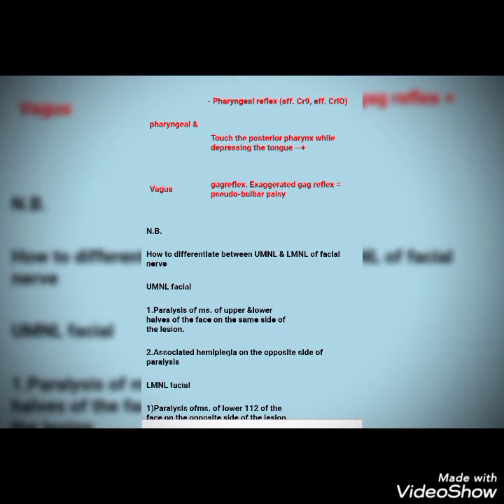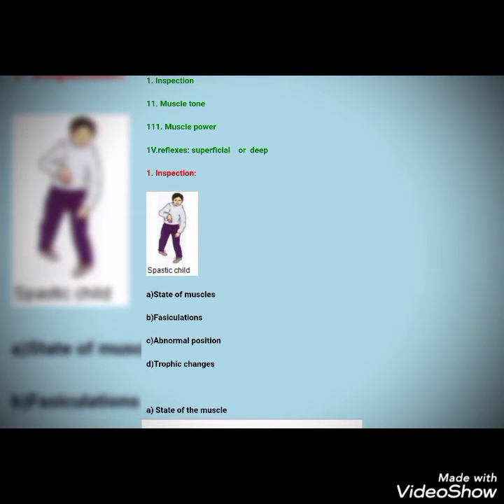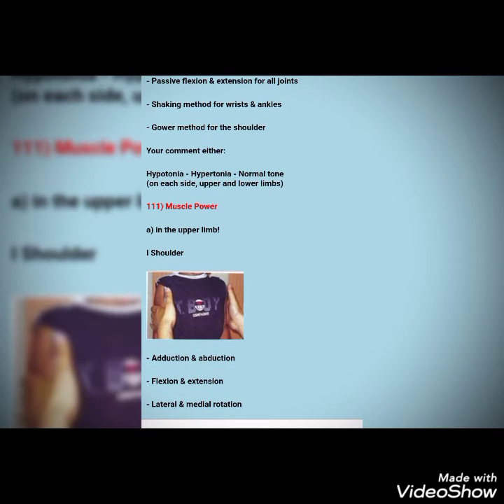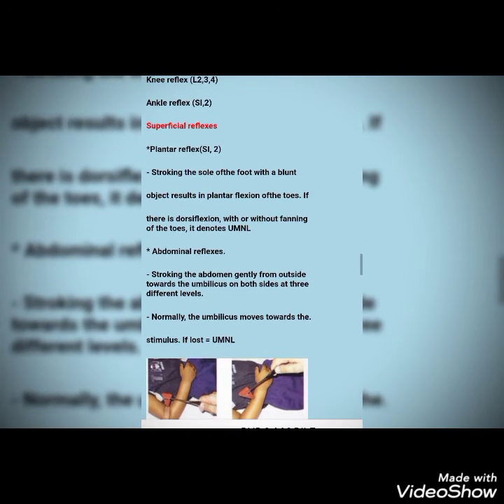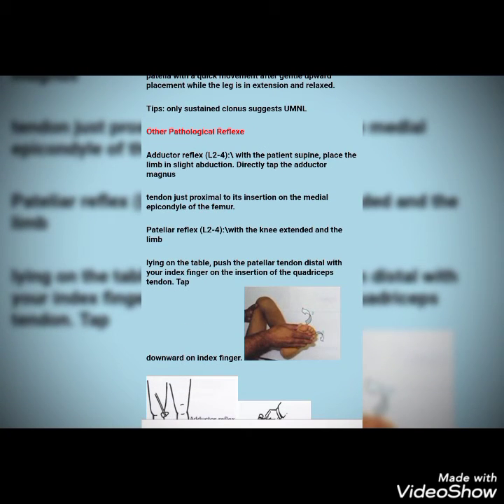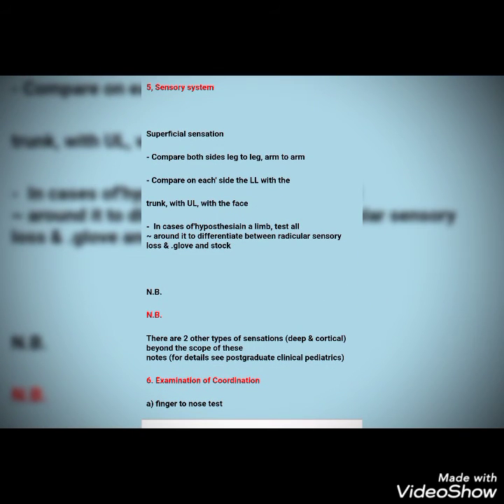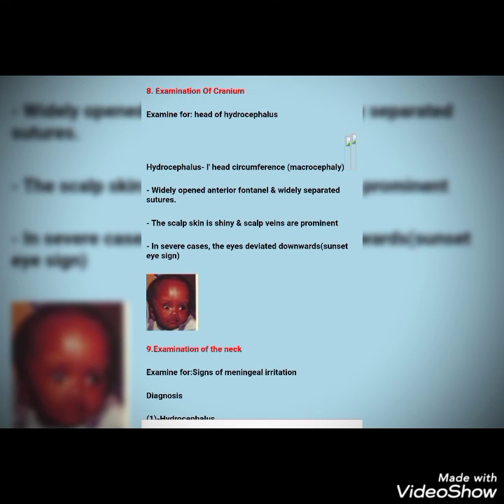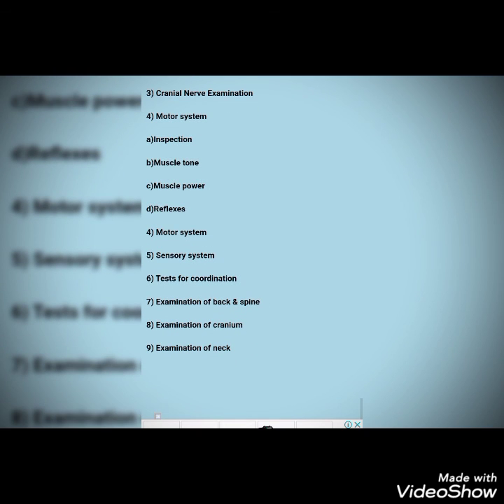neurological examination//Khyber medical University Peshawar//King Edward medical University lahore